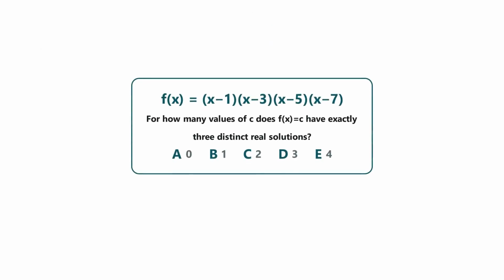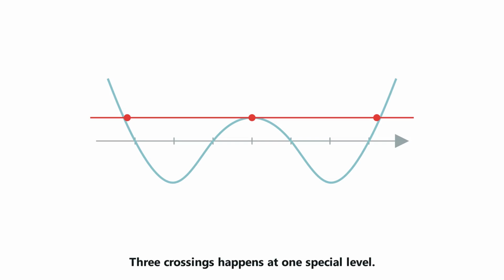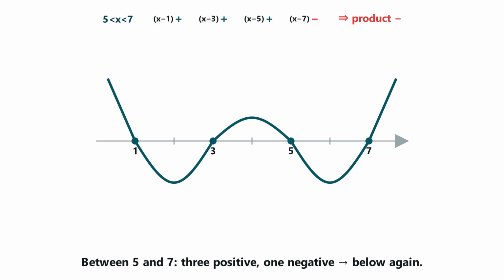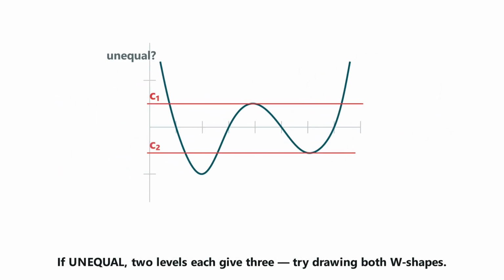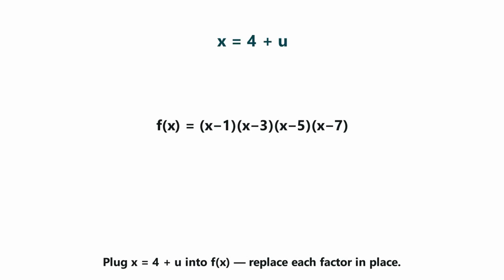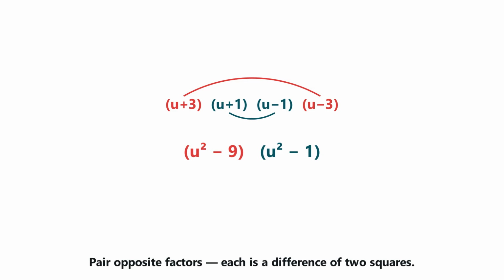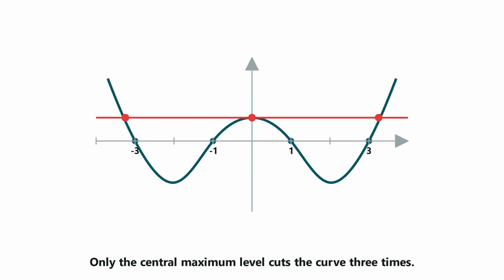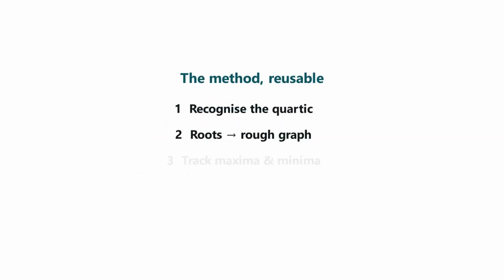TMUA Question - solving quartic functions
Full explanation of how to find for how many distinct horizontal lines meet a quartic graph.